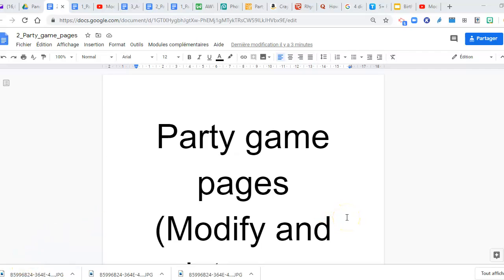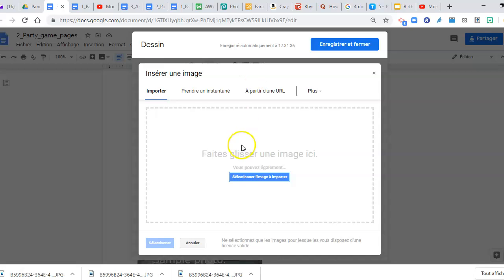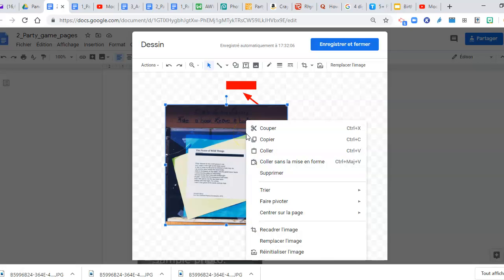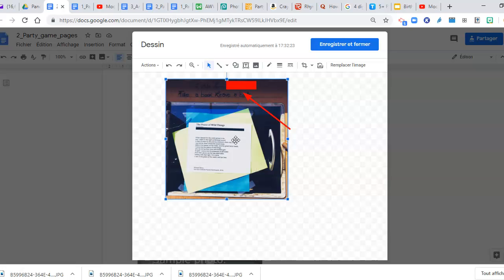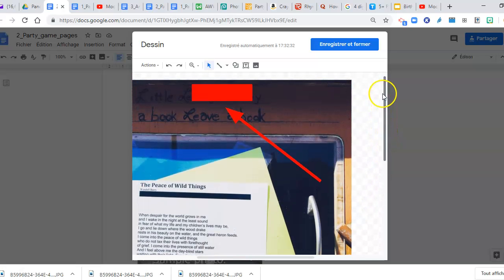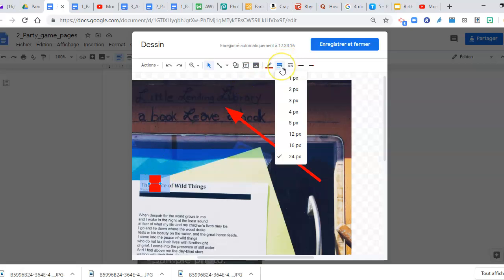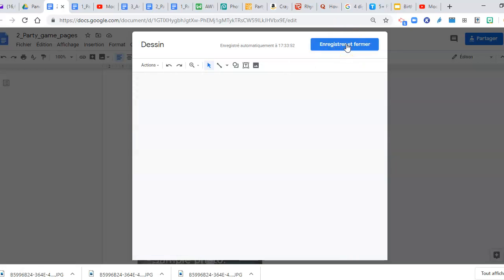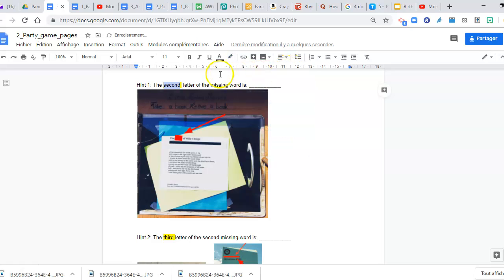Modifying the image